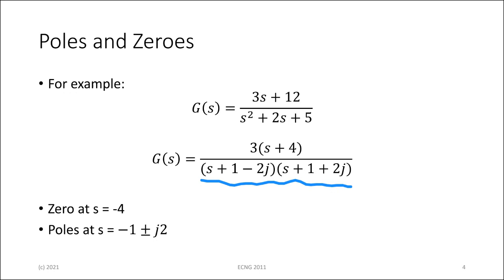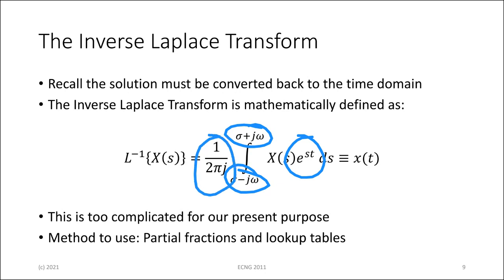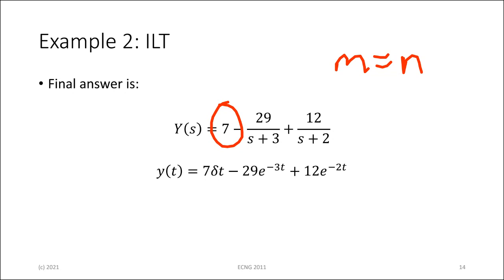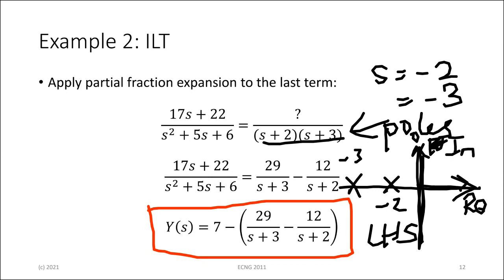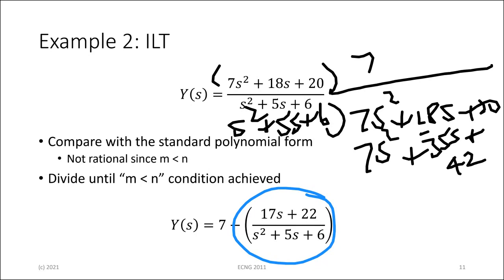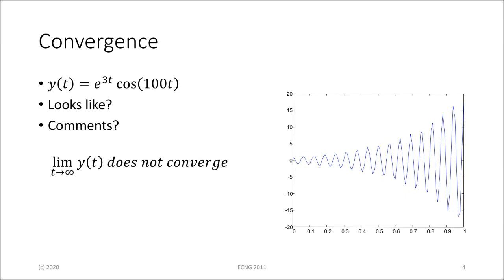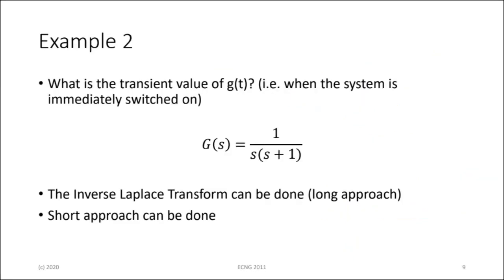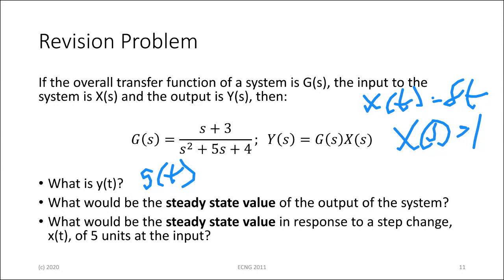Laplace Transform Review part 2